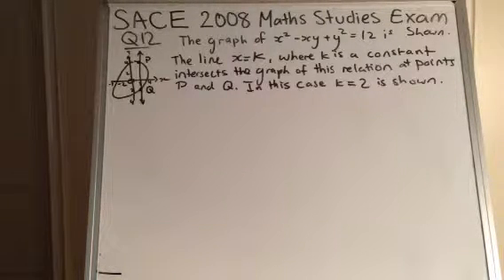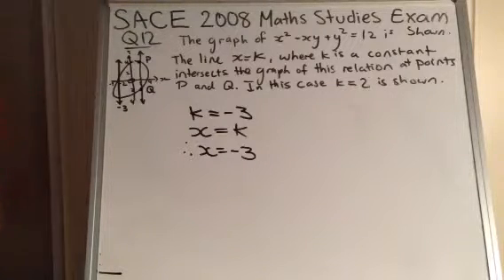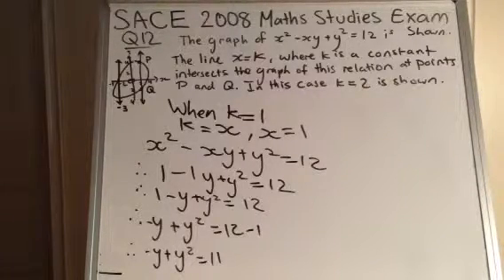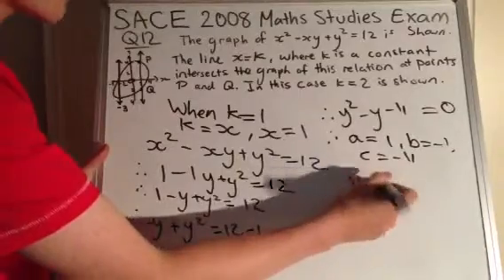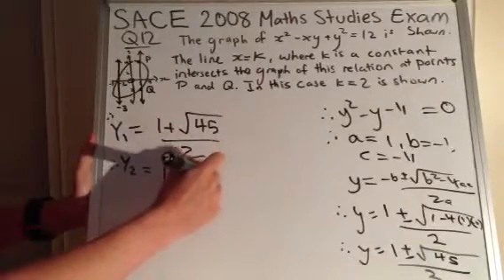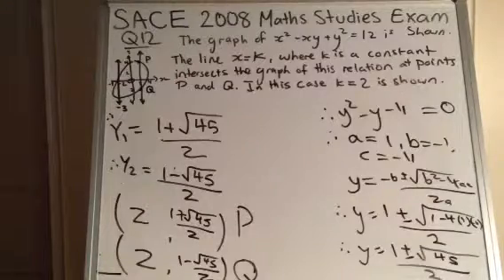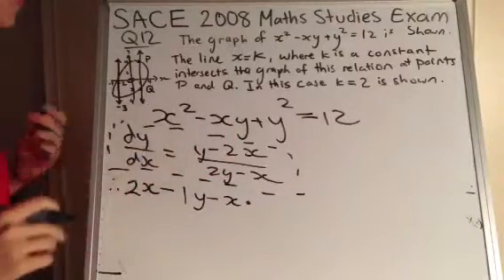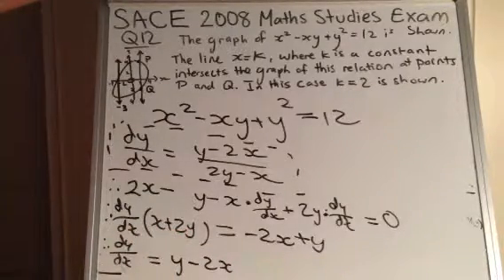SACE 2008 Maths Studies Exam (Part 1 of 2)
This looks at a question from the SACE 2008 Maths Studies Exam as a two part video.